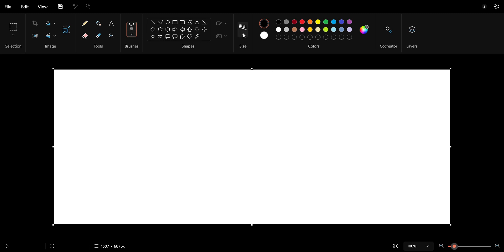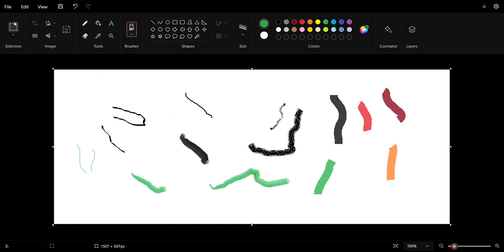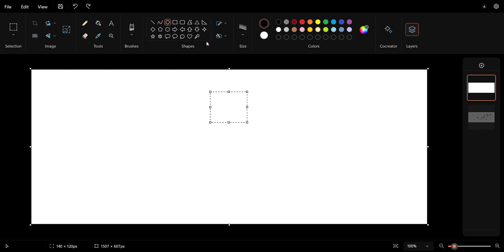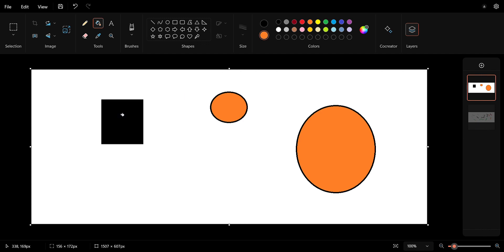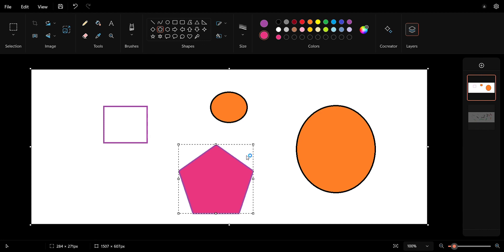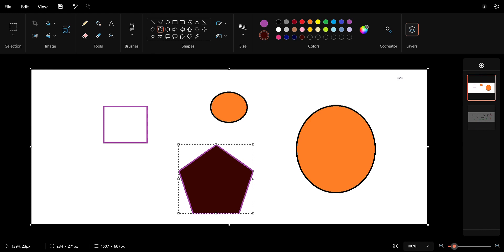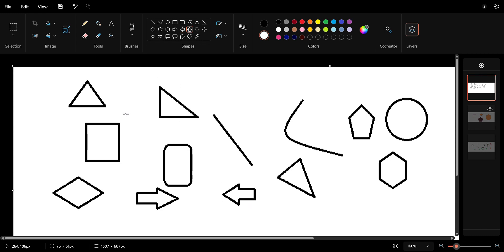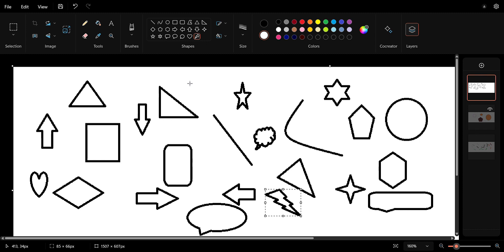MS Paint The Artistic Game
MS Paint Brushes Group through Layers Group of Tools